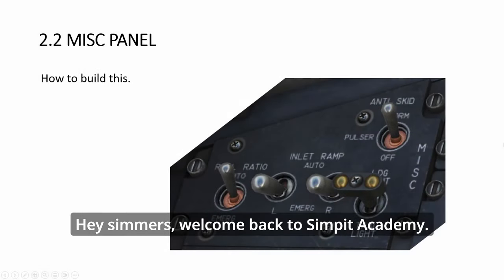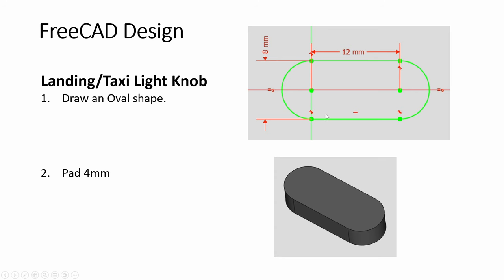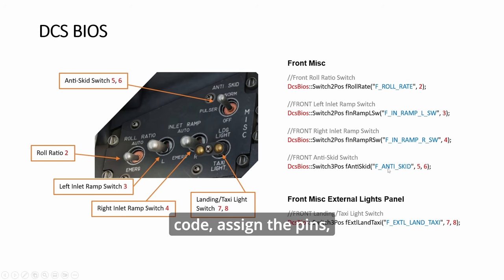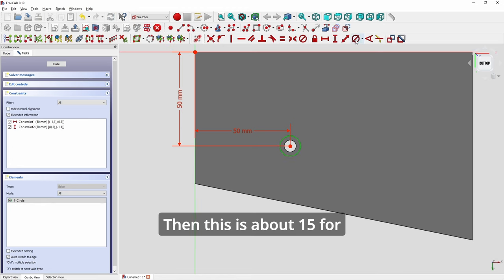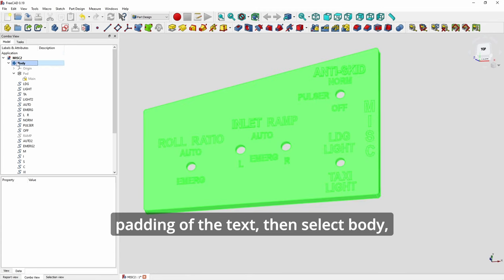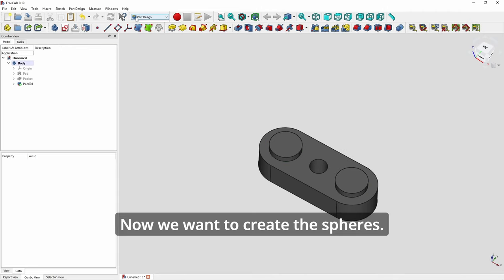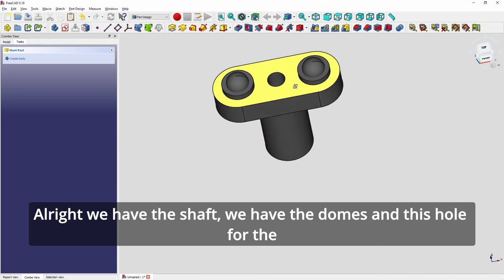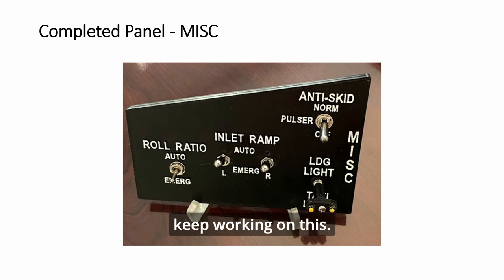Episode 4 How to build DCS F-15E Miscellaneous Control Panel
Step by step tutorial on how to create this panel and the landing/taxi knob.